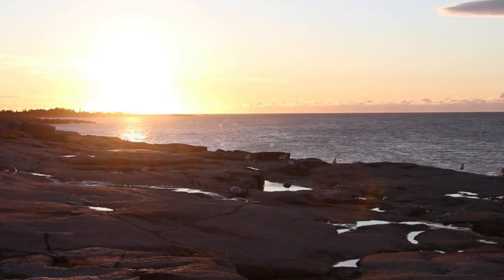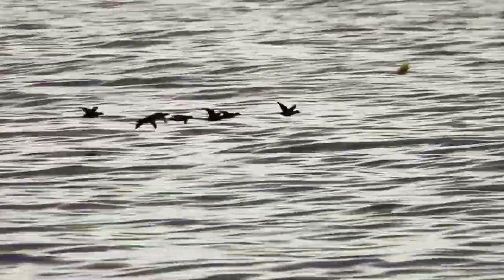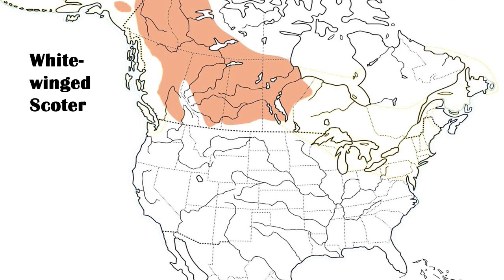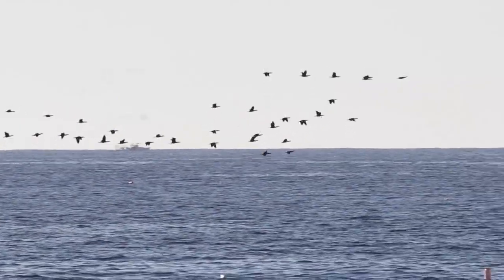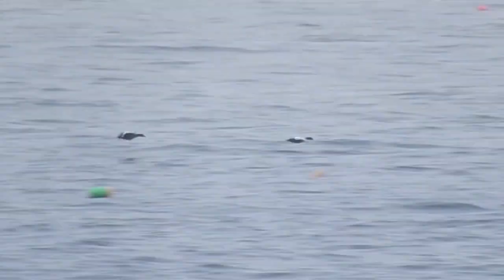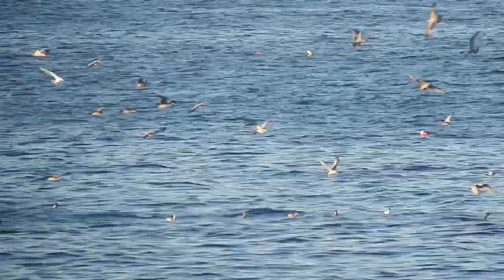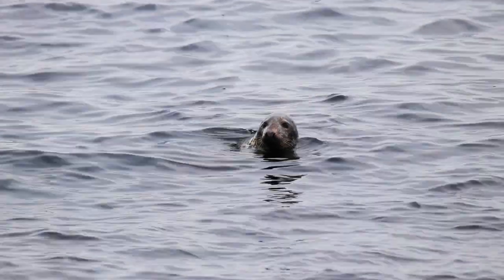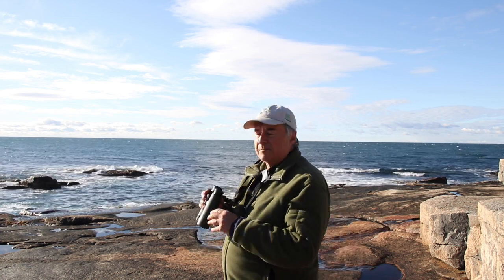Acadia National Park's HOTTEST migration spot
Schoodic Point in Acadia National Park sticks out into the ocean so far that migrating seabirds have to go around it. Each autumn, Sea Watch counts all these birds to assess the health of subarctic breeding populations. It's a spectacle. Thousands of surf scoters, black scoters, and white-winged scoters fly by. Common eiders, common loons, and double-crested cormorants pass in impressive numbers. Northern gannets plunge offshore.